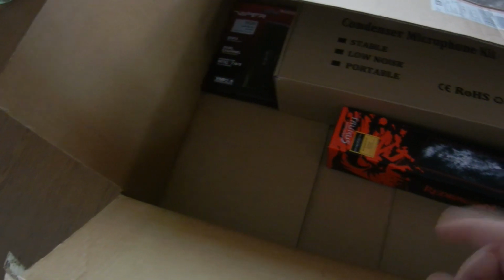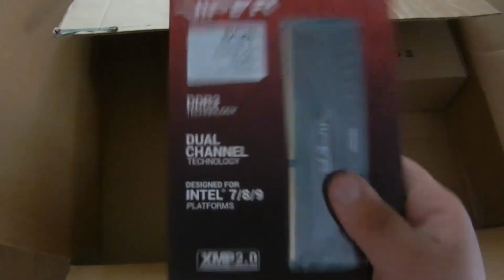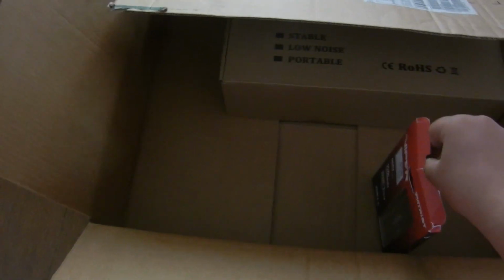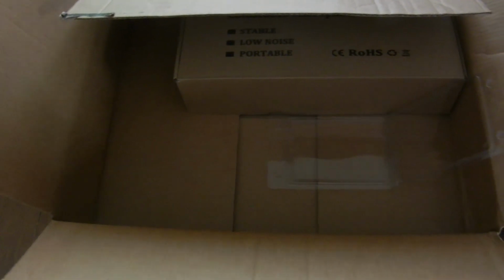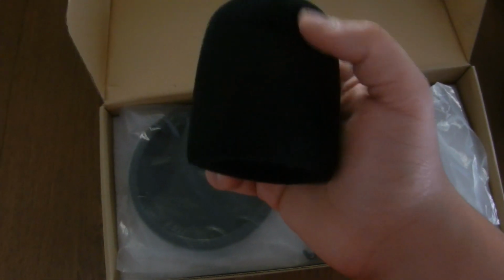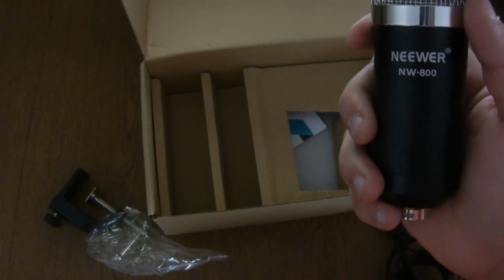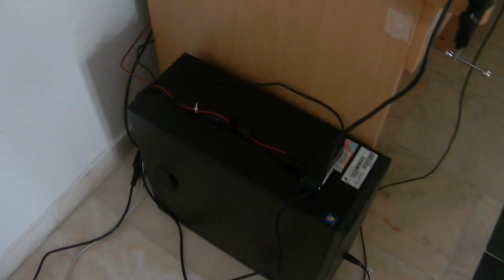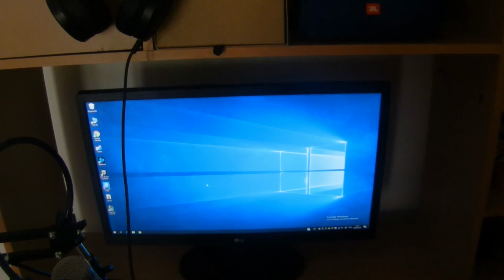SETUP TOUR + TECH UNBOXING (HUGE UPDATE)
hmm... youve managed to come over
any way these are the pc parts
-core i 7 4790
-gtx 1050 2gb
-12 gb ddr3 ram running at 1600 mhz
parts: